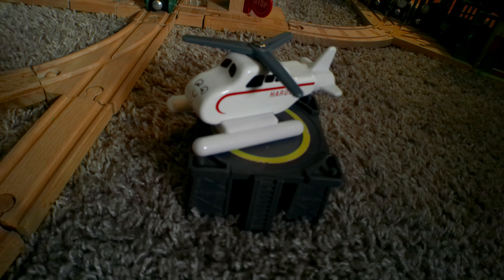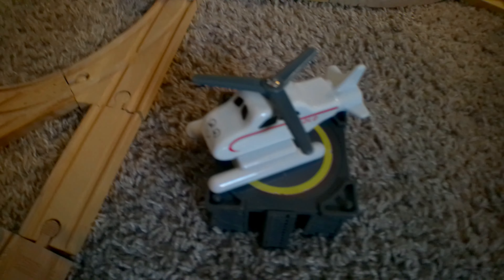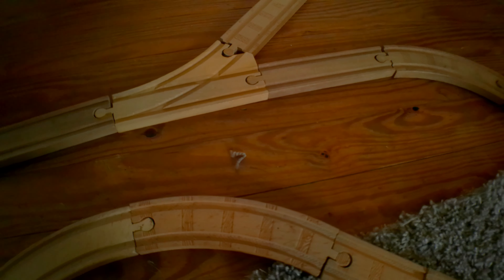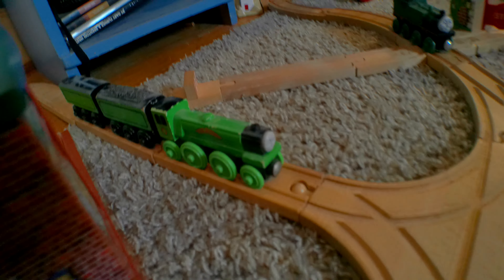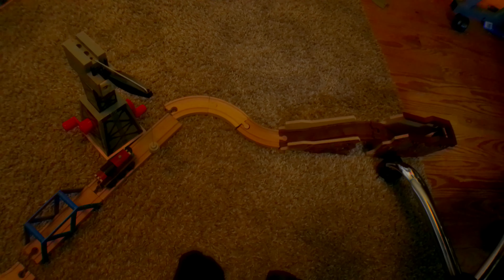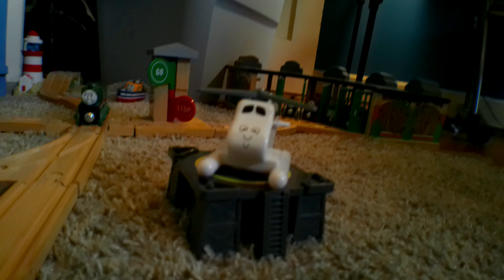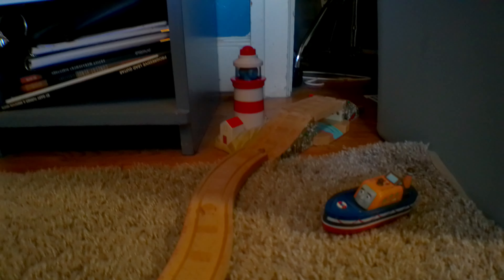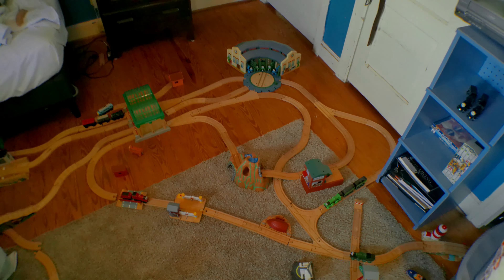Thomas Wooden Railway Layout #5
I reminded myself why I don’t build layouts anymore lol